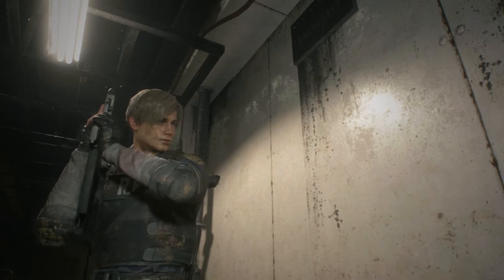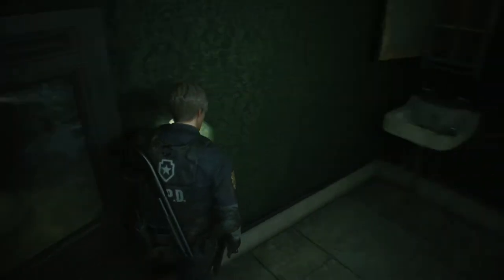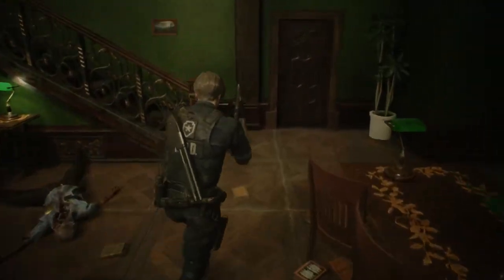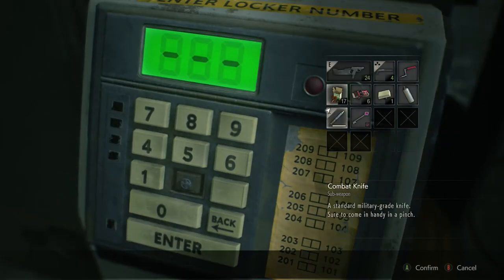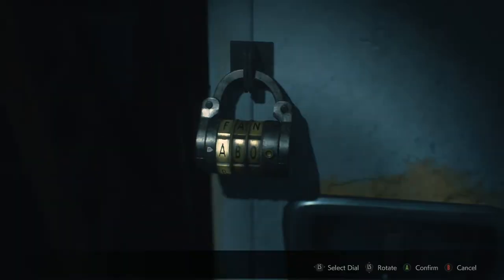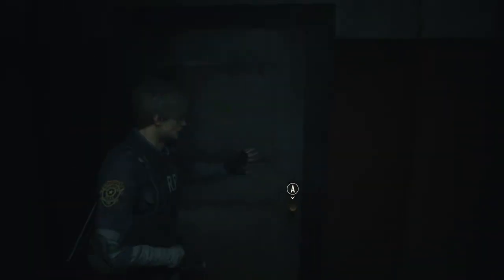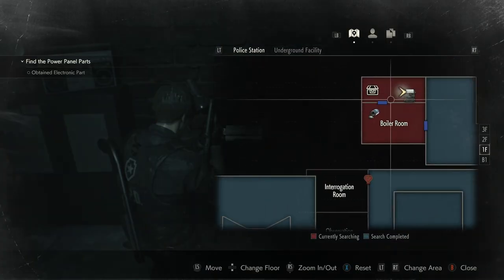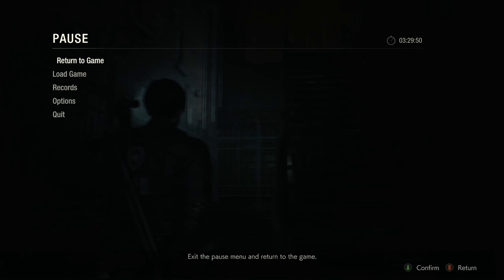Resident Evil 2 REmake | Leon Part 5: Collect-athon Placeholder Episode 1/2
Idk what to say guys, but yeah, this is totally missable and you'll miss nothing, go do something fun and productive. Also, Wrestlemania is in an small empty arena this year so that's going to be super weird huh.

Resident Evil 2 is a survival horror game developed and published by Capcom and is a remake of the 1998 game of the same name. Players control either police officer Leon S. Kennedy or college student Claire Redfield as they attempt to escape from Raccoon City during a zombie apocalypse. Unlike the original (which uses tank controls and fixed camera angles) the remake features "over-the-shoulder" third-person shooter gameplay.